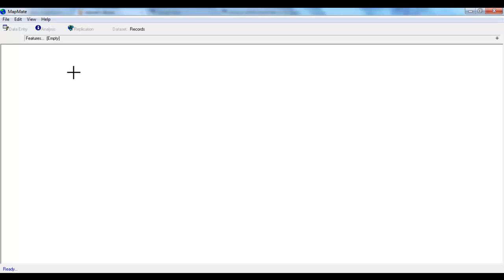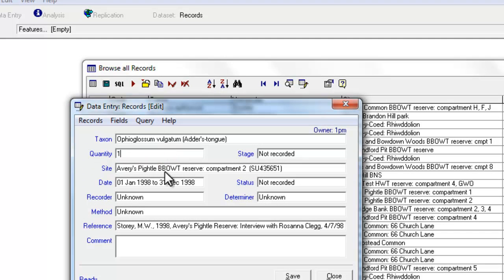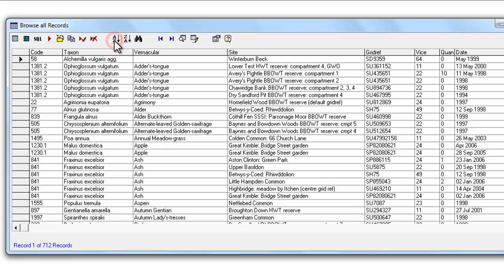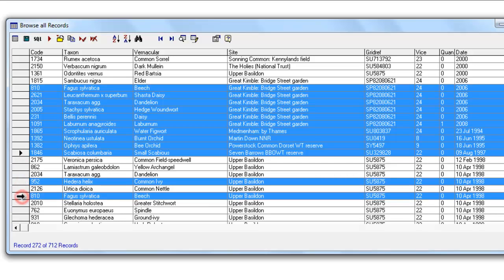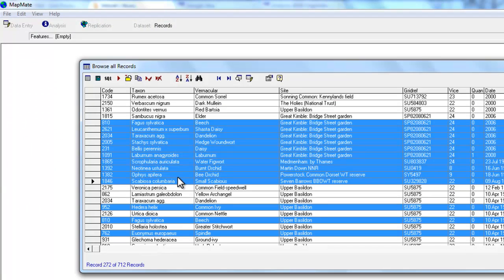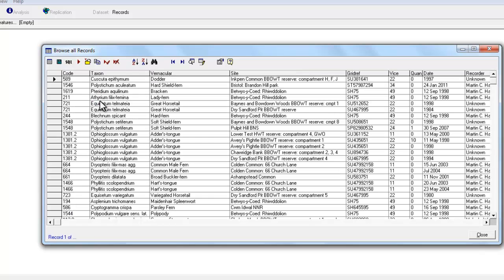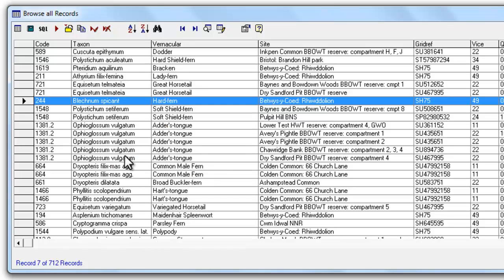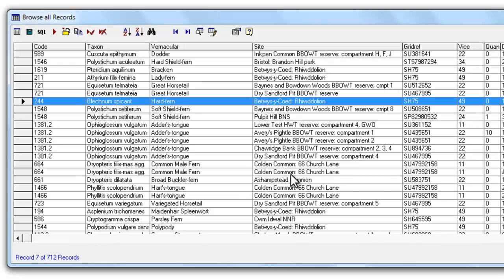Using the browse list controls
Every time you run a query in MapMate the results are presented in a 'browse list' (looking rather like a spreadsheet). The video demonstrates how to use this set of controls. One of a series of MapMate database screencasts produced for the Botanical Society of the British Isles